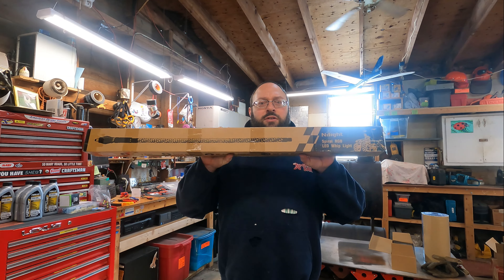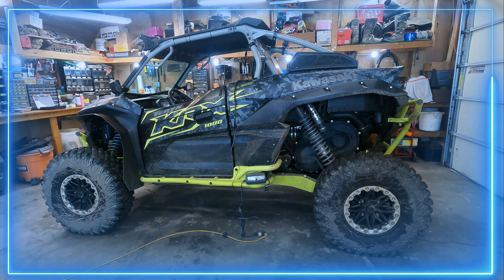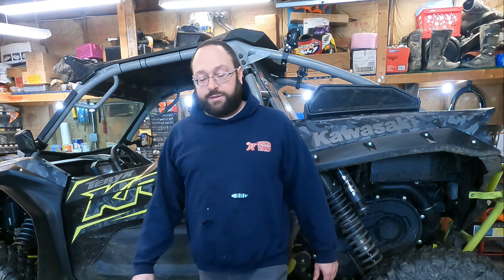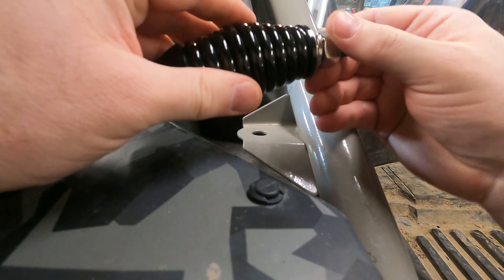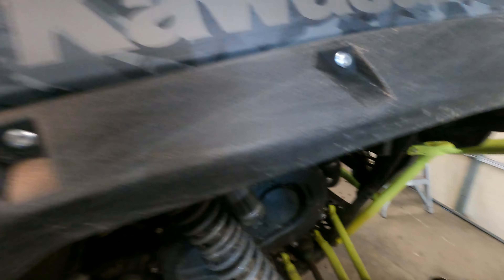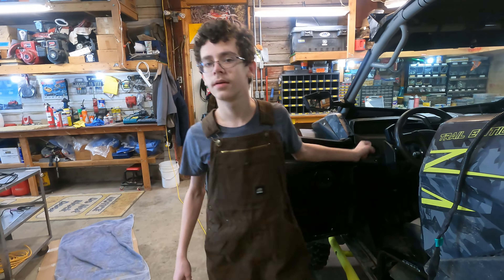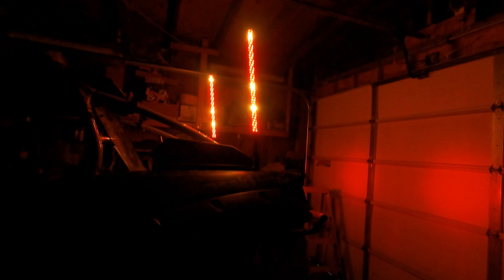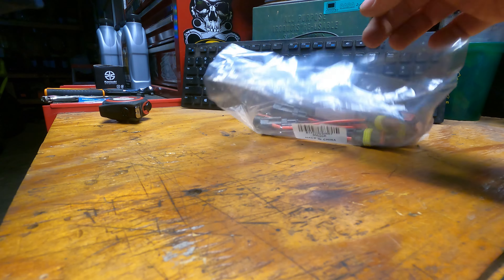Mama's new SxS and whip install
Well, Mommy finally go her wish, new whips for the side by side. But NOT for the RMAX! What did she get them for!?

Nilight 2PCS 3FT Spiral RGB Led Whip Light.

Wire connectors (I REALLY like these).

Solder Seal Wire Connectors.

Heat Shrink Butt Connectors.